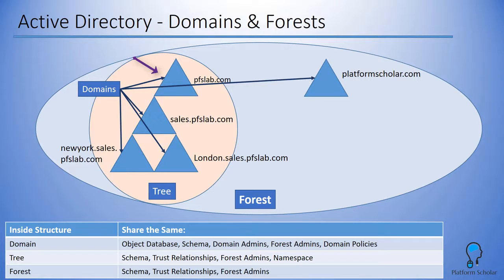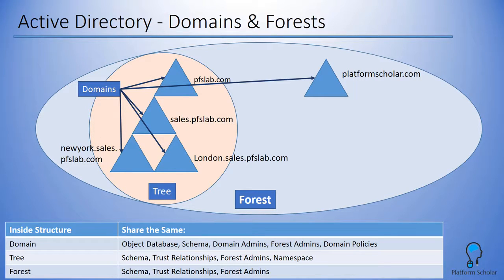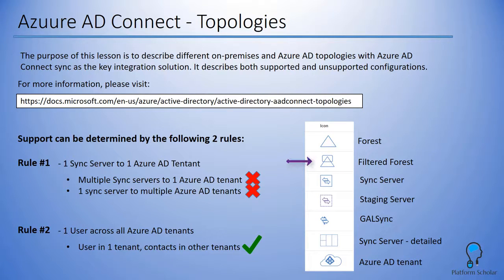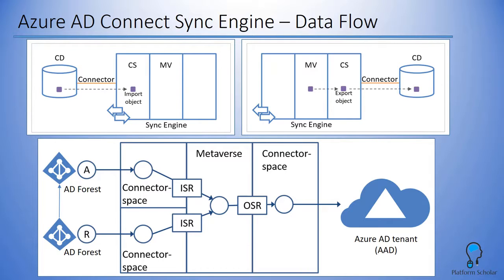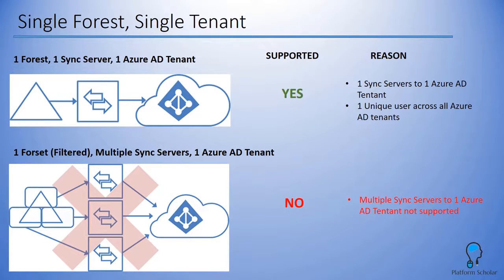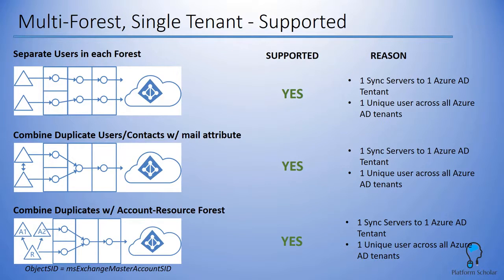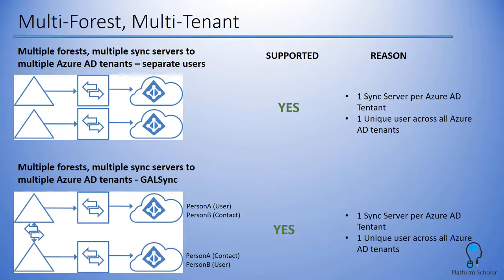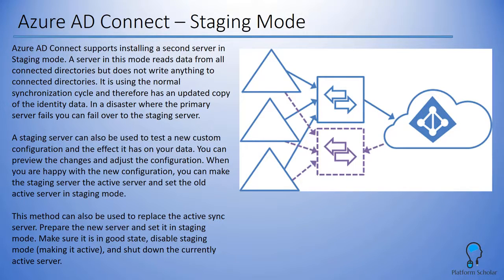Office 365 How Azure AD Connect Works Certification Training 70 346